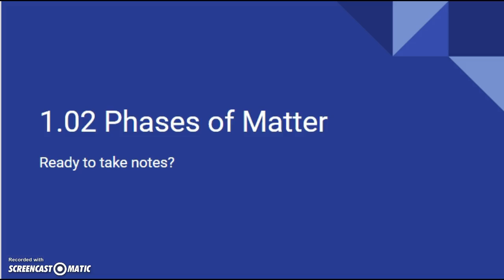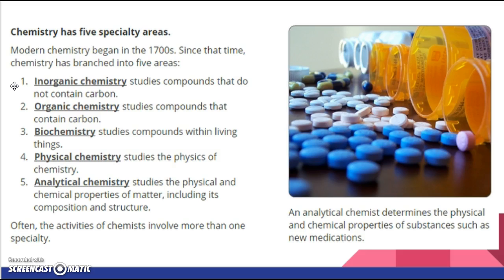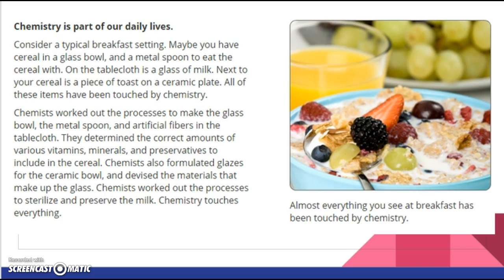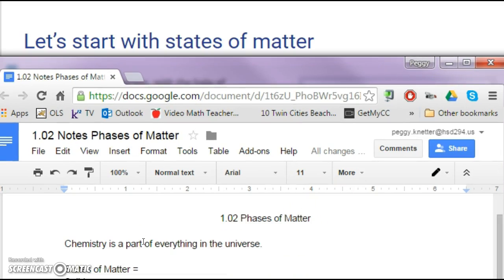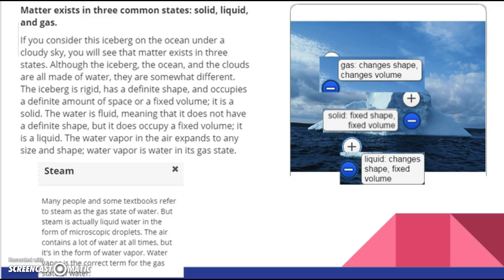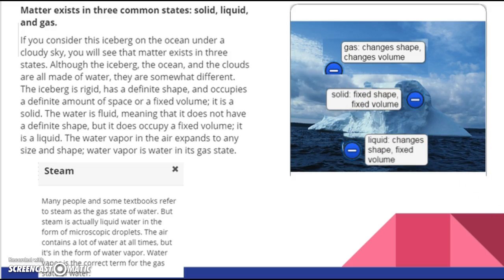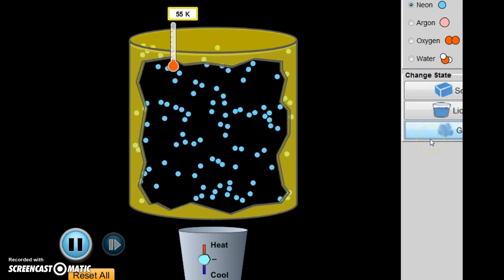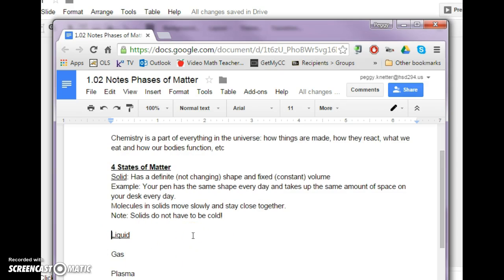Mrs. KJ Explains: 1.02 Phases of Matter